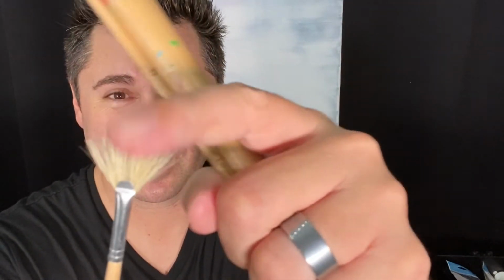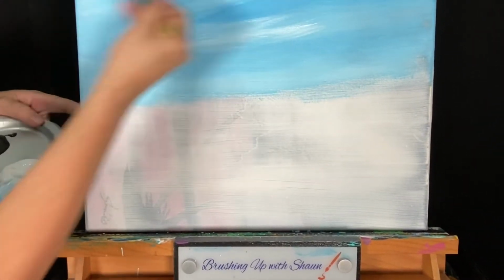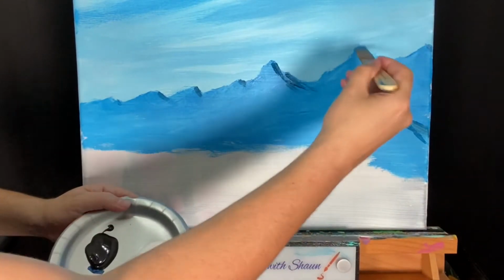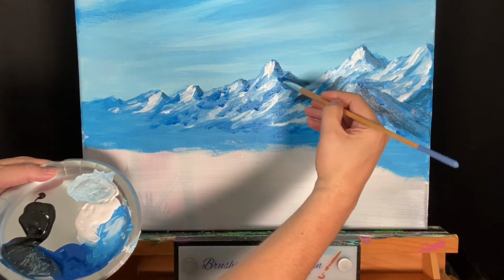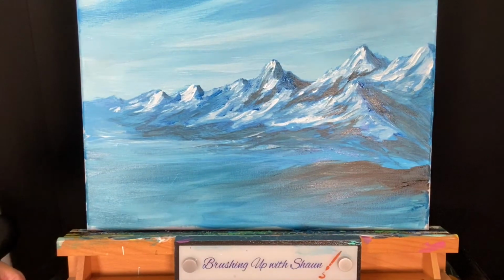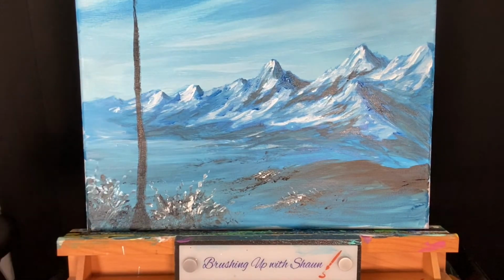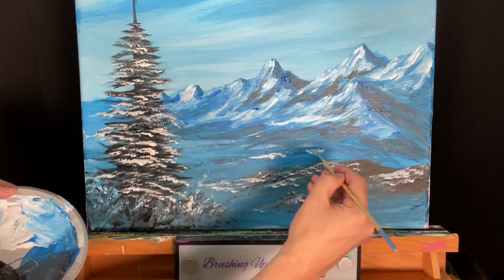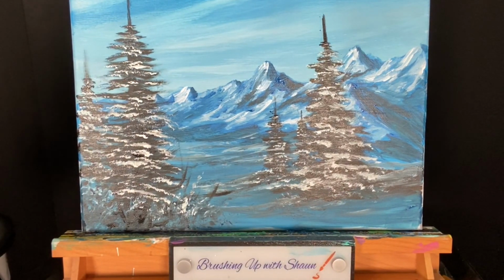Can I still use Old Brushes? #82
I can teach you how to paint in a fun and easy way. No matter if you are new or a pro, we can have fun together and learn so much! Remember to make mistakes, mess up, and most importantly. Have Fun! Now, let's Paint this!